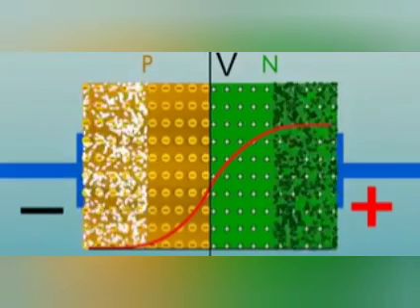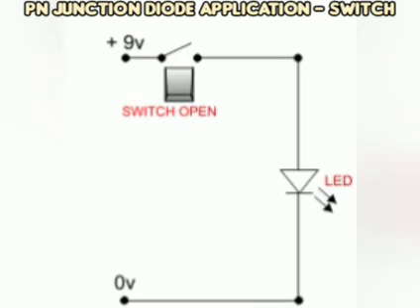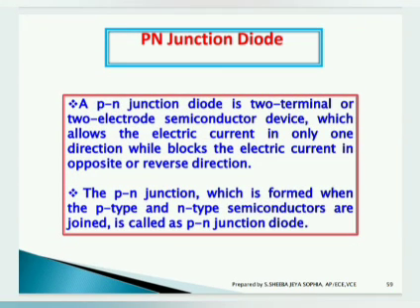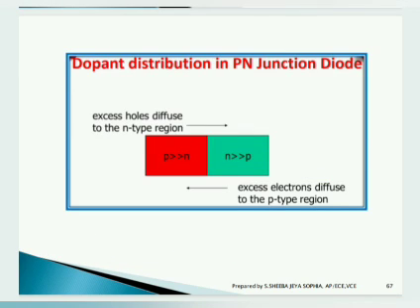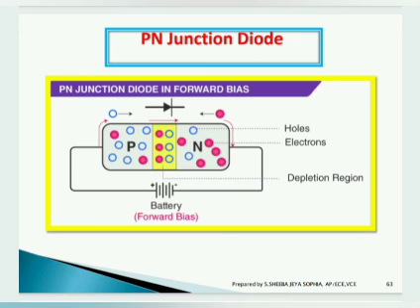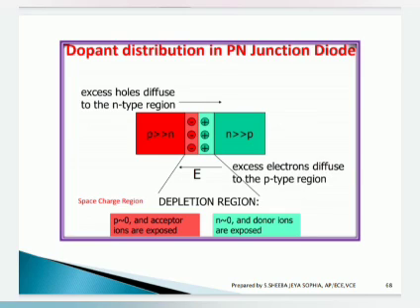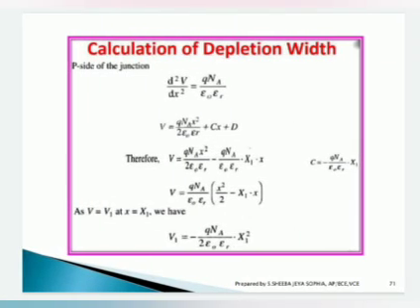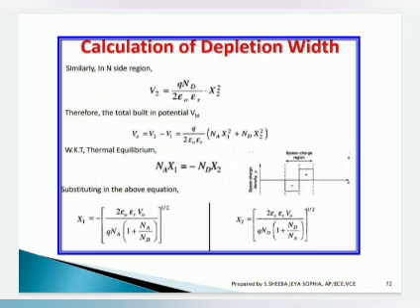EC8252 - ELECTRONIC DEVICES - UNIT-1 - SEMICONDUCTOR DIODES - PN JUNCTION DIODE